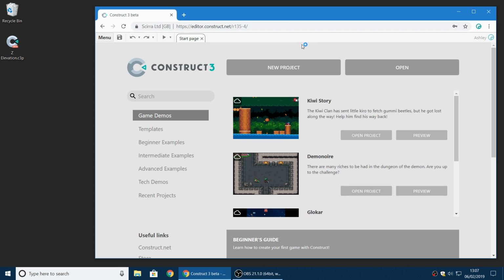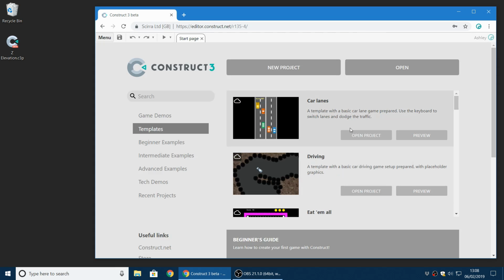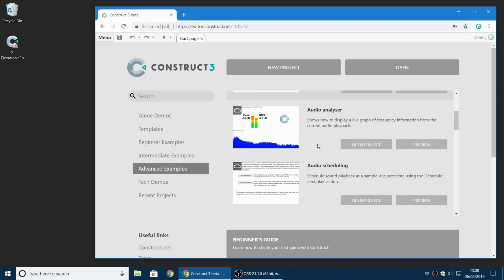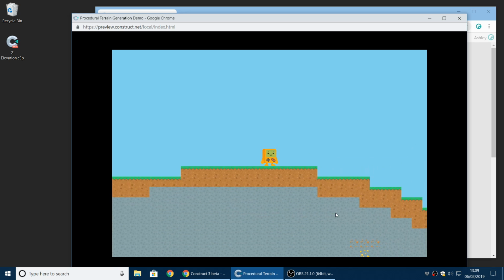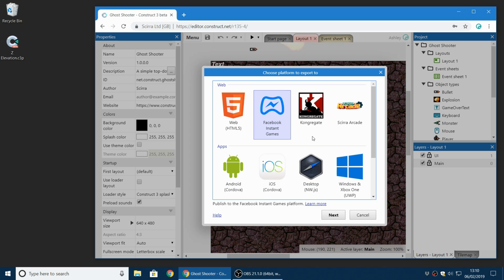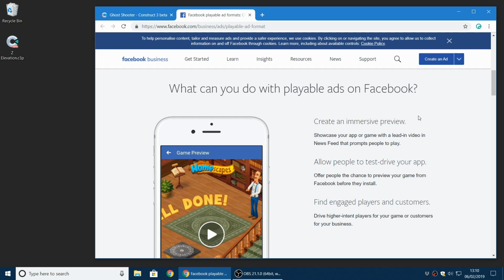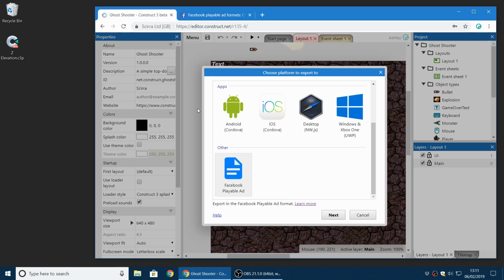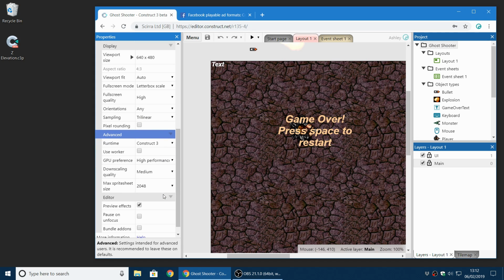What's new in Construct 3 r136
Some highlights of the Construct 3 r136 release.

For more information about the new Z elevation feature, see our previous Z elevation teaser video